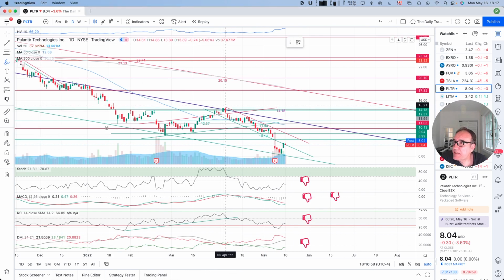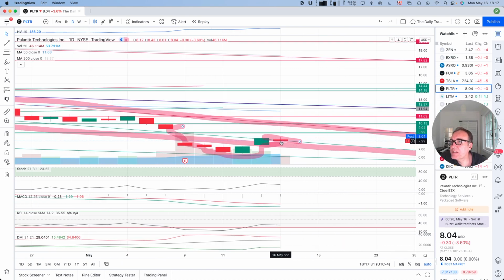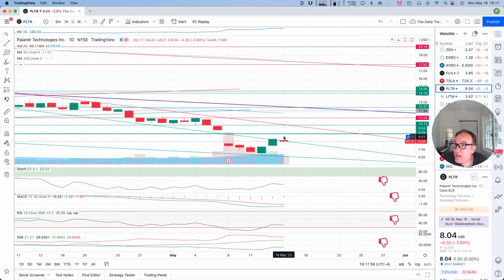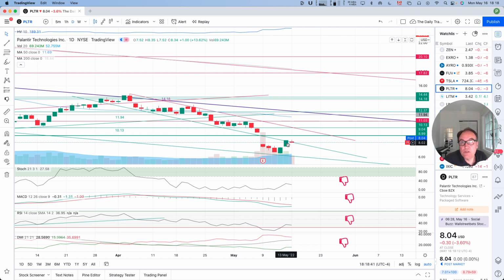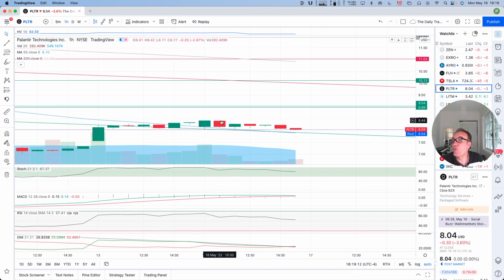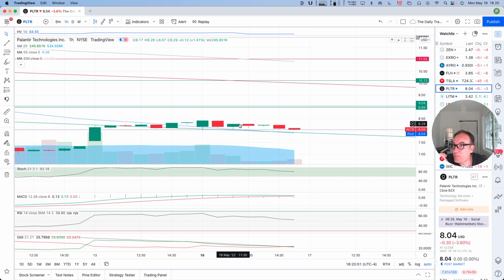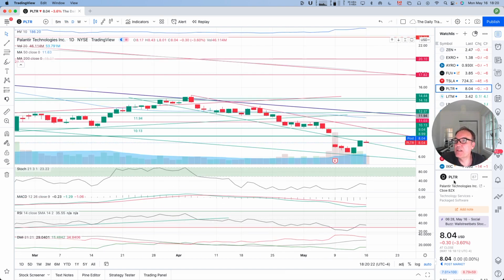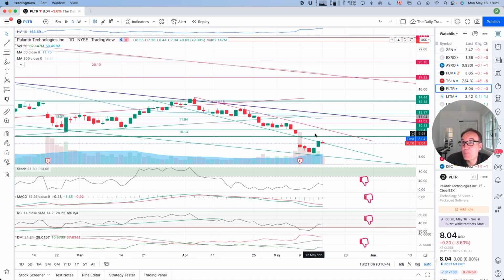Learn to trade Palantir (PLTR) Stock Market - Barely Holding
ETH : 0x64A248842bdAb157678f999A6e7F4181851aa34F
BTC : 3Ln4BKDVdqw219gc8Jr2boT4QYKuxLiKUF